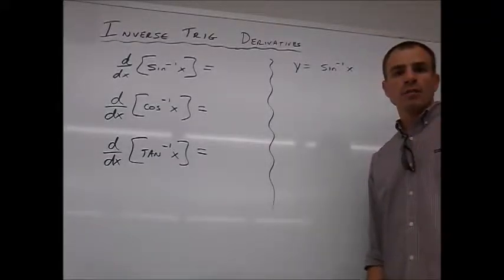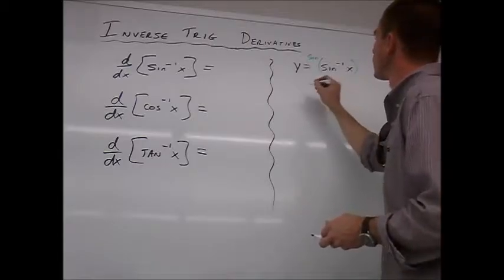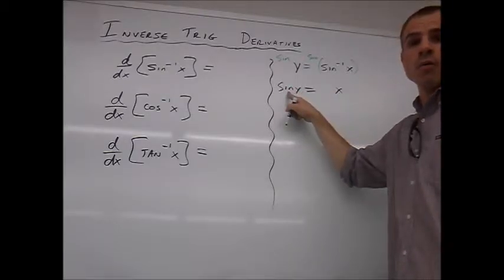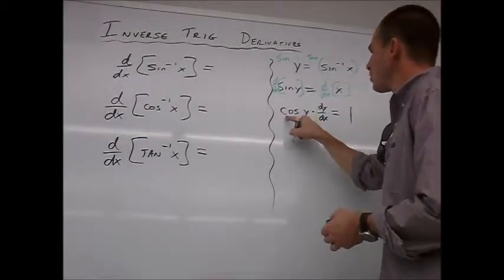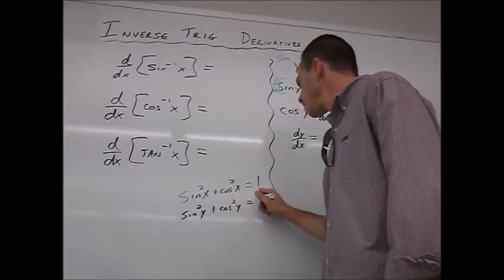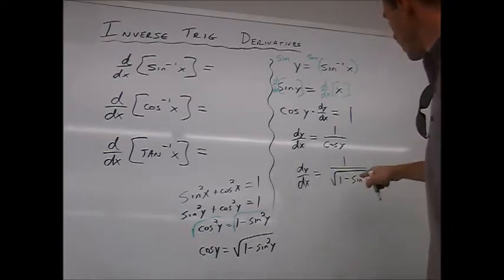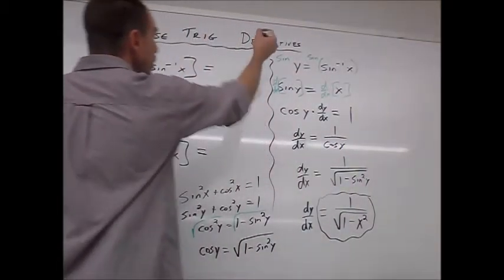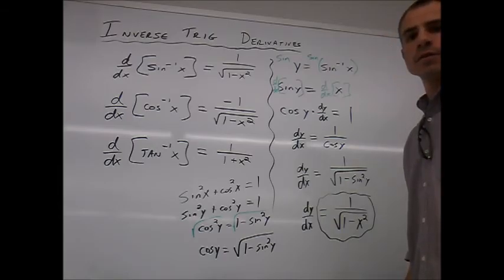Inverse Trig Derivatives